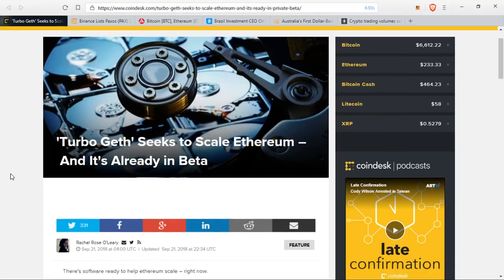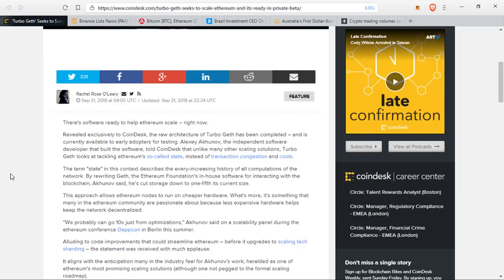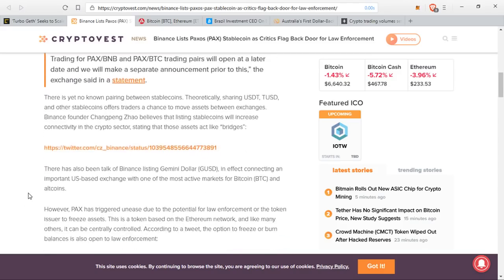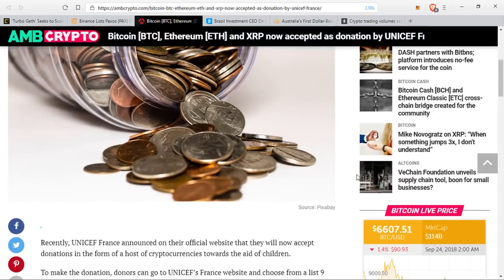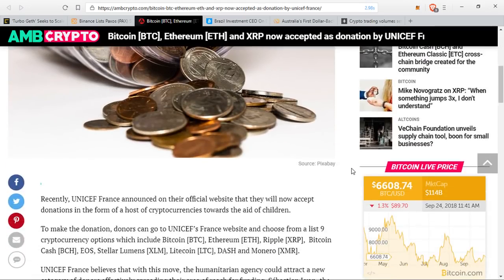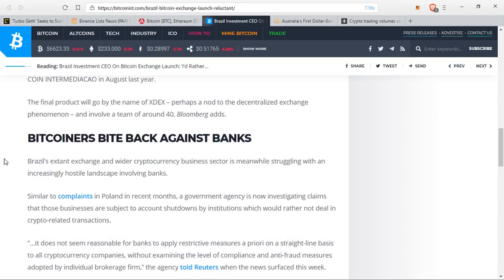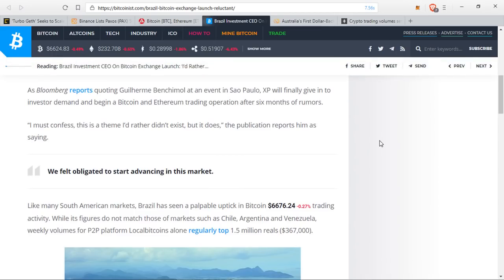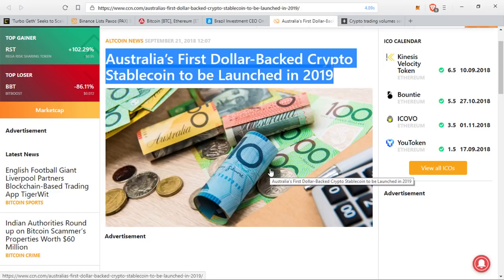Ethereum Scaling Solution, Paxos Controversy, AUD Stablecoin And Increased Crypto Volume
Have A Question? Send It My Way.
(Please be aware, your email will be shown (public) in a video if you send in a question this way)

Sign up and buy on Coinbase to receive $10 for Free!

1BYhrLpntMYW97sd8K6fquTcr5MYwPAe2y

rLDZeEw8nmsDjLQtACp53Bm9QDcB5bT3S6

0x0e5f5CEFaA9A0713AB6D8F79E6679E22d86C21f6

Lh7dbMcXHTxaEAKg4tigKxoXCikceU4ZnM

0x0e5f5CEFaA9A0713AB6D8F79E6679E22d86C21f6

0x0e5f5CEFaA9A0713AB6D8F79E6679E22d86C21f6